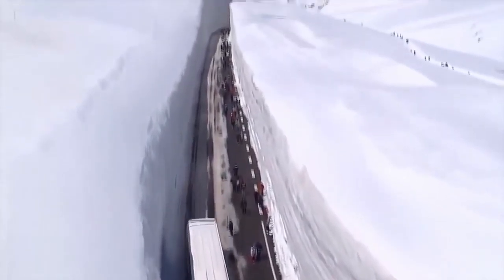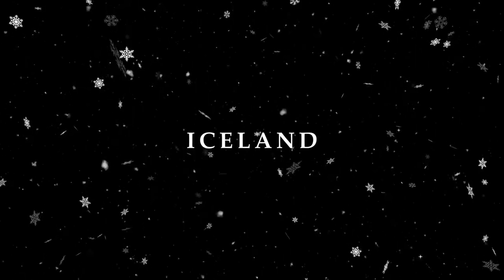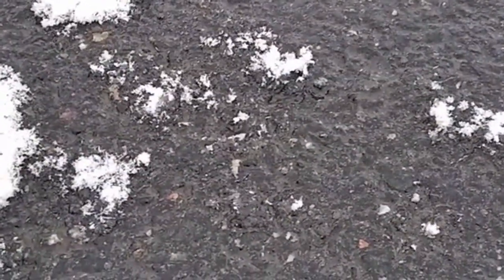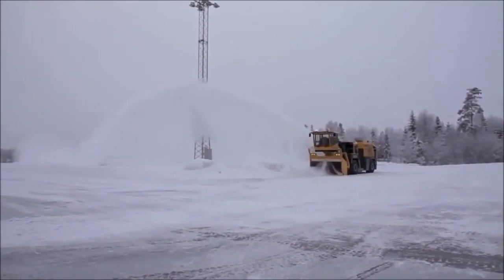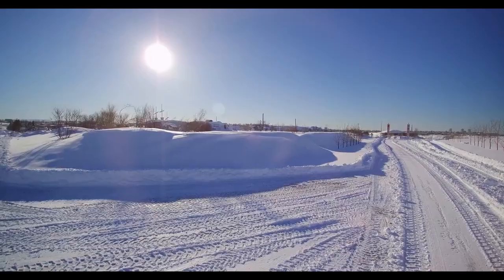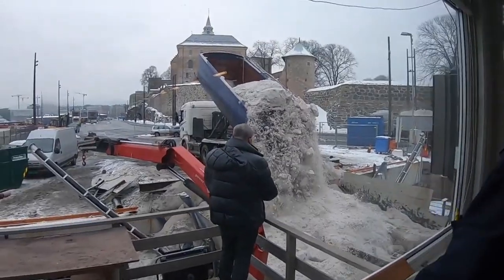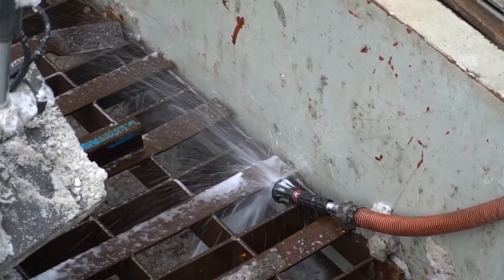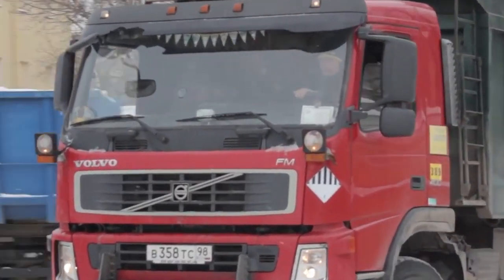HOW TO REMOVE SNOW. Experience of different countries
00:00 -  Intro
00:13 - How to remove snow
00:49 - How to remove snow in Japan
01:52 - How to remove snow in Iceland
02:50 - How to remove snow in Scandinavian countries
04:51  - Snow cover in cities
05:29  - Snow dump
06:22  - Snow melting points
07:44  - Mobile snow melters
08:33  - No comments (fun way)

How to deal with snow and ice on the roads in different countries?
 Which method is the safest and which is the cheapest?

In some cities in Japan, roads are washed with water. Special water sprinklers are built into the road. Snow melts quickly, water does not have time to turn into ice.
The use of reagents is prohibited in the country. Salt, sodium chloride, is allowed only on high-speed highways to avoid accidents, because studded tires are also banned in Japan.

A unique experience of Iceland is the use of the water of hot natural springs for heating roads and pedestrian zones.
In Iceland, the main source of heat and electricity is geothermal sources: with their help, residential buildings and offices are heated. In addition, water is used to melt snow: the pipes through which hot water enters the houses are laid under the roads along the streets. This allows you not to use reagents, sand and even snowplows: ice and snow simply melt. Thus, the provision of homes with energy as well as snow removal in Iceland occur in an environmentally friendly and natural way.

In the Scandinavian countries, the use of the reagent was abandoned because of its harm to the environment. Here, utilities do not clean the snow to the asphalt, but leave a layer of several centimeters. It is rolled with the help of a special technique and sprinkled with granite chips or gravel. This method does not get rid of ice but improves traction. The materials are used repeatedly: in the spring, granite and gravel are collected with special vacuum cleaners, washed and taken to warehouses, where they are stored until the next winter.

In Sweden, sand mixed with hot water is scattered on rammed snow. This allows good grip for a long time. However, such a mixture cannot be reused. During heavy snowfalls in Finland, municipal utilities attract the population to clear snow. After a brief training, they receive the equipment and clean small areas of the urban area themselves.
Snow cover, especially in cities, contains many harmful, chemical substances. In addition, reagents are still used in many countries. Snow melts and in the form of water enters the fields, into the water supply system, etc. Therefore, uncontrolled melting of snow can lead to sad consequences: violation of the environment, harm to our health.
Therefore, it is very important to remove it in time and dispose of it.

A snow dump is the easiest and most economical way to dispose of snow masses. This method does not require the use expensive heating equipment and installation of drain drains. Just choose the sites to place the snow. Sites are located away from agricultural land and residential buildings. Melting occurs naturally under the influence of the sun and air temperature. The disadvantages of a snow dump are a long melting period and soil pollution.
But most often the snow mass, which is removed from the roads, is disposed of at snow-melting points.

Snow-melting points are stationary and mobile.
Stationary snow melters are placed on sewer collectors.
The principle of operation of snow-melting stations is quite simple. Snow is loaded into a special chamber, where it is brought to a certain temperature with the help of turbines, after which the snow melts.
The resulting water enters the chamber, where it is cleaned of debris and sent to the sewer.
The operating temperature when melting snow is +2 degrees. In three minutes, the installation is able to process about 10 tons of frozen precipitation.

Mobile snow-melters.
The advantage of such installations is their mobility. For the operation of mobile stations, a drain or storm sewer is necessary.
One melting unit, depending on the modification, can dispose of from 1 to 1000 m3. To melt snow masses, mobile snow melters use diesel fuel.